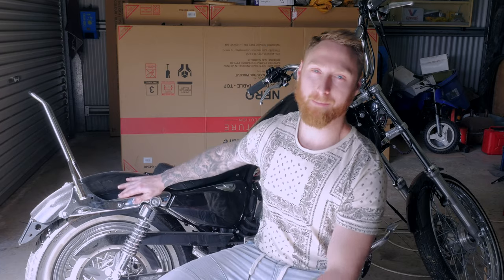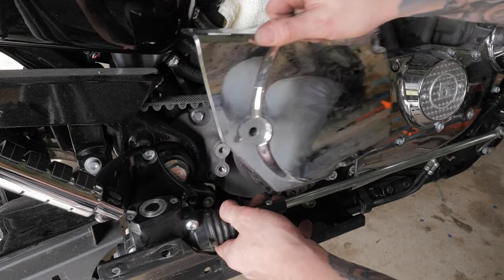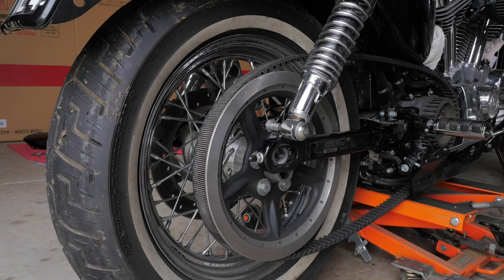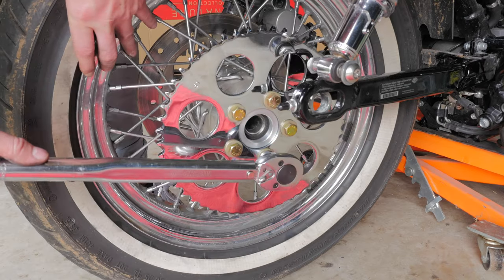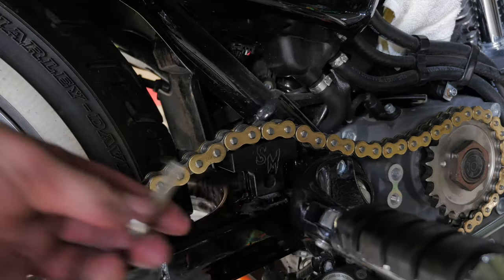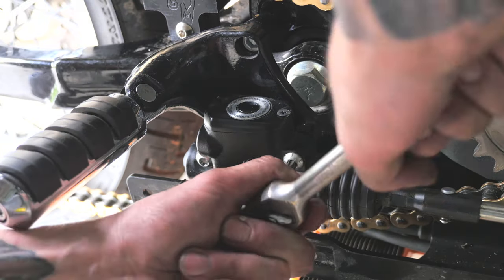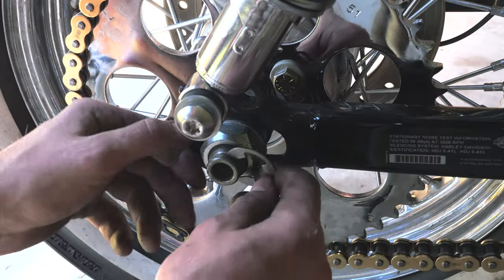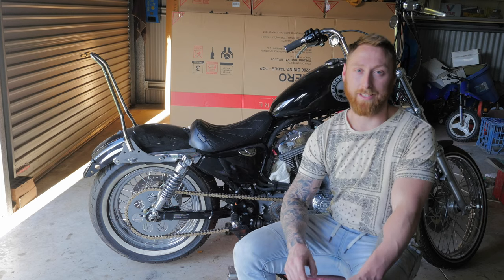Sportster chain conversion - EP 1 Unnecessary sh#t for the Sporty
How to video. Installation of a TC Bros chain conversion kit on my 2015 Harley Davidson Sportster 72.